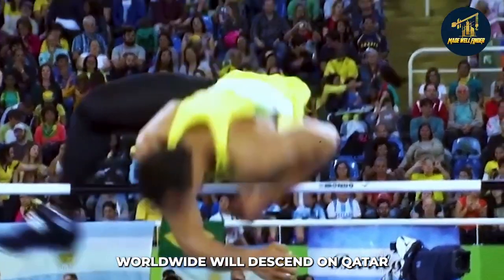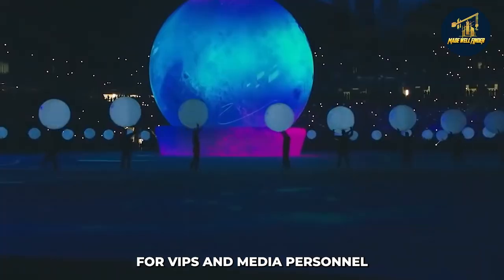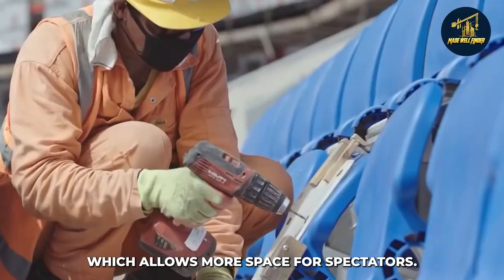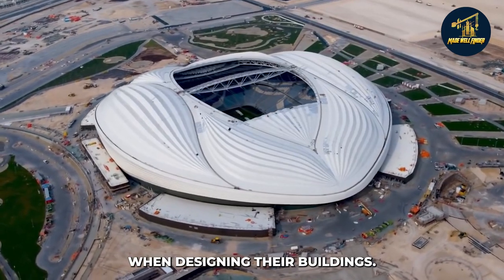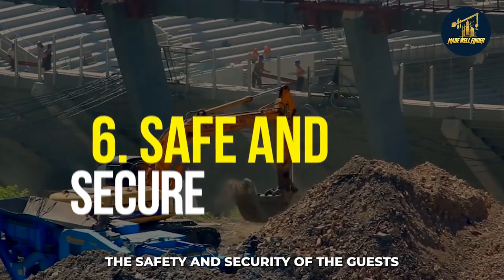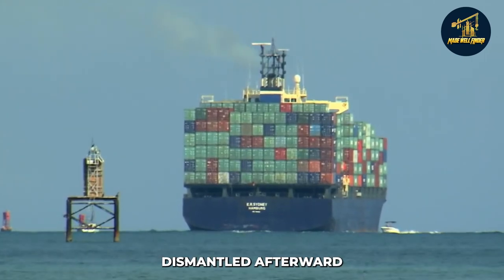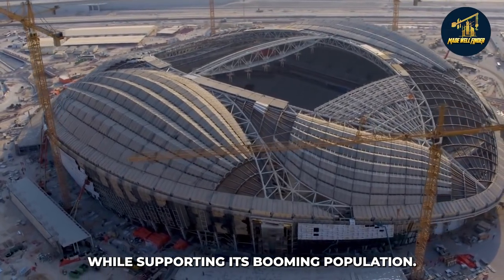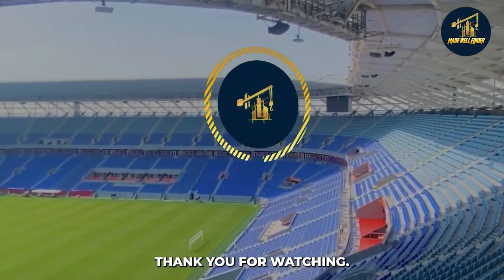This Shipping Container Stadium is Going to Host The World Cup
Over 40,000 fans worldwide will descend on Qatar to watch the best football players compete in the biggest sporting event of the year: The FIFA World Cup 2022. While many of those fans will be staying in luxurious hotels and enjoying other amenities of the host country, thousands more will be watching the games in Stadium 974.

Watch this video to find out why this stadium was chosen to host the tournament and what you can expect from the stadium's design and construction process.

1. State Of The Art For Its Size

The first reason why Stadium 974 is the perfect place for the 2022 FIFA World Cup is that it's a state-of-the-art stadium for its size. Not only is it 450,000 square meters in size, but it has cooling technology that prevents the temperature from reaching over 100 degrees Fahrenheit. It also has an automated irrigation system to keep turf healthy and green year-round. Additionally, the stadium can be disassembled and reassembled in just one day. What's more? The stadium can accommodate up to 40,000 people with seating arrangements for VIPs and media personnel and accommodations for press areas. This means that not only will this be a world-class venue for the event, but it will also provide hospitality services for anyone who attends.

2. Has a modular design

With a modular design, the stadium can be easily disassembled and reassembled in a new location. This is perfect for an event like the World Cup that moves around every four years. Plus, the containers can be repurposed after the event, making this a sustainable option. The modular design also allows for sections of the stadium to be built incrementally as funds are available. Since the size of each container correlates to a specific area (such as seating), the construction process will go much quicker because there's no need to wait for all containers before starting on other sites. Moreover, having separate components means multiple projects can take place simultaneously.

3. Colorful and innovative design

Stadium 974 also has a colorful design consistent with the rest of the country. There are three levels of seating, and each row of seats is offset from the row in front of it, which allows more space for spectators. Qatar's population comprises 2% foreigners, so this innovative design will make them feel at home. The stadium will hold 40,000 people, making it the perfect size for Qatar's tiny population and still have room to spare. This factor primarily contributed to Qatar being chosen as the host nation for the 2022 FIFA World Cup. It was clear that Qatar was prepared for the event long before it was awarded to them and that they would do their best to provide world-class accommodations to those who come out in support of their team.

4. Viewers Love It

One of the best things about the new Ras Abu Aboud stadium is that it will be made entirely from shipping containers. This is a unique and eco-friendly way to build a stadium, and viewers love it. It's been noted by those who attended the previous two matches at this venue that fans were given some of the best views in any stadium in Qatar.

It's also relatively inexpensive to make these stadiums from shipping containers - which makes them perfect for developing countries - while they're also easy to transport between countries should one country not want them after the games. Furthermore, their mobility gives organizations more flexibility when designing their buildings.